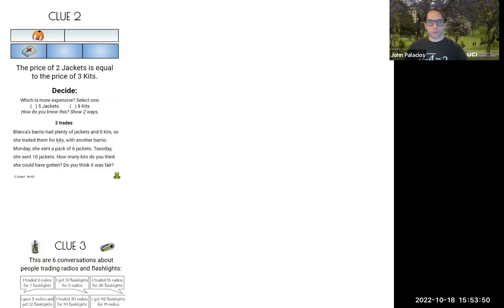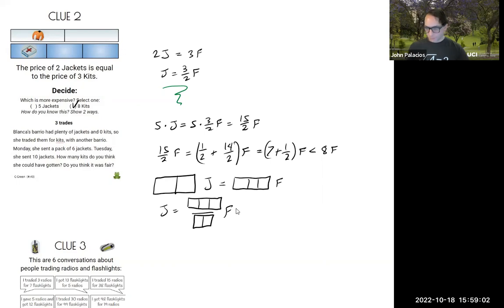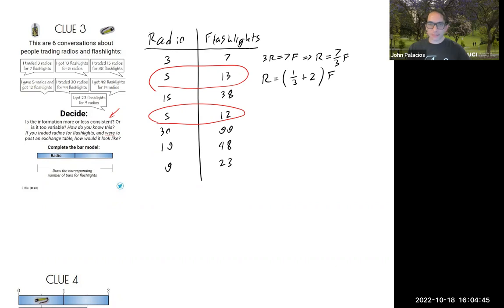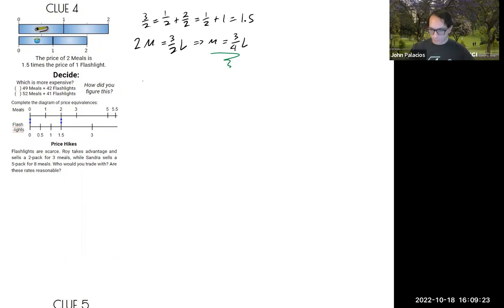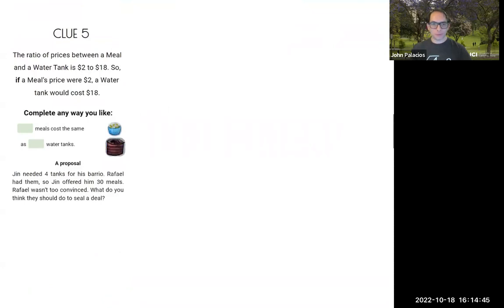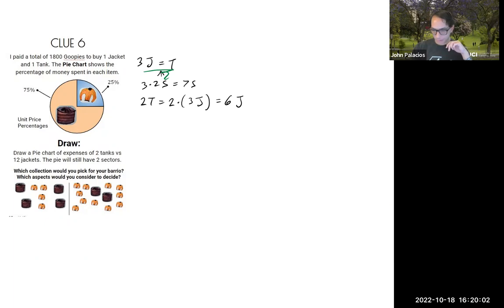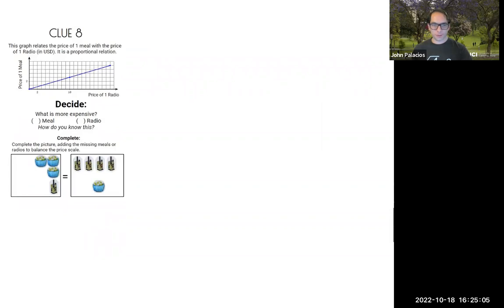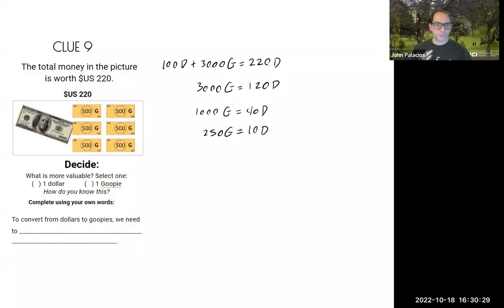Fall 2022 - Meeting 4 - Part 1 - Clues 2 to 9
By John P.